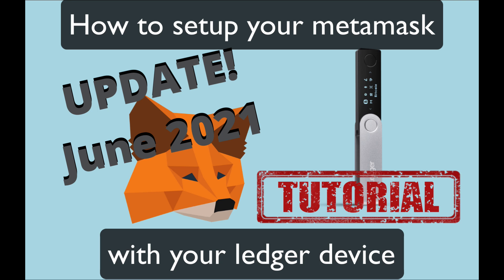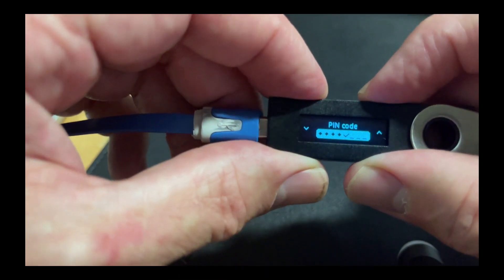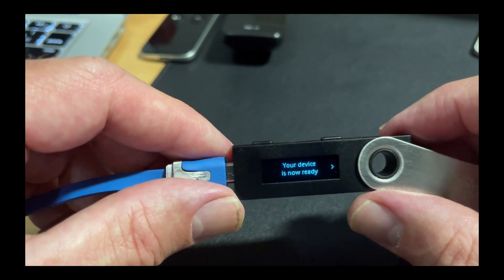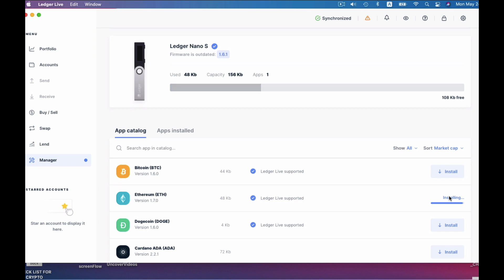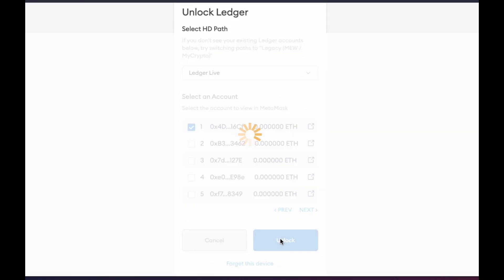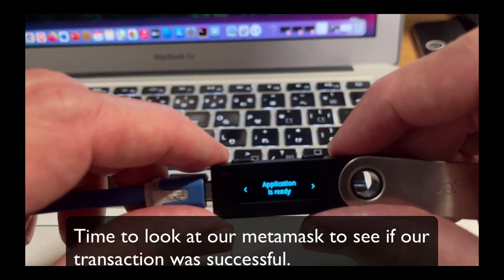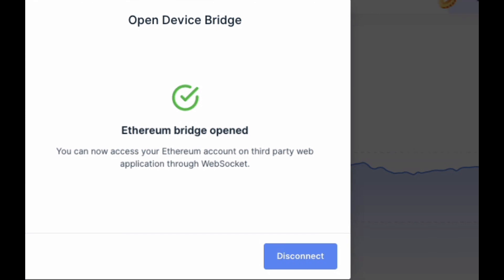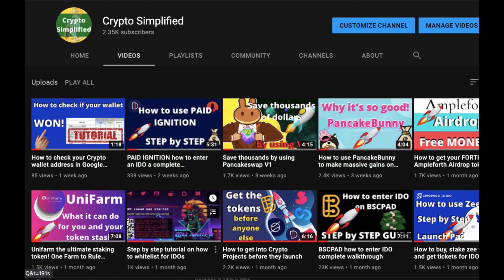Connect ledger to Metamask tutorial June 2021 update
In this tutorial I give an UPDATED tutorial (June 7) walkthrough on how to connect your ledger device (In my case I will use nano ledger S) to your metamask to add an extra level of security. I  go super slowly but you can skip through the content by using the time stamps in the description. The last 2 or 3 minutes I go through the recent updated changes made by metamask google extension and how it opens a web socket to use ledger live. I hope you can find this helpful.

0:00​ Introduction  .
0:38 Setting up a new nano ledger.
3:30 Install ledger software
3:53 Using ledger live
4:08 Update the firmware
4:37 Install ethereum App.
4:55 Make an account
5:55 Check your eth receiving address
6:15 Connect your metamask with your ledger device
6:54 Rename your wallet
7:07 Check your settings in ledger device for “Contract Data” to “Allowed”.
7:36 Send a test transaction using your metamask and ledger device together.
8:43 Metamask google chrome extension update.
9:43 Send a test transaction with WebSocket open in Ledger live App